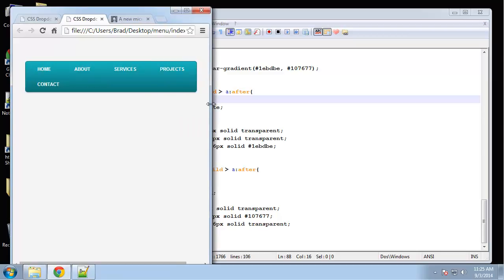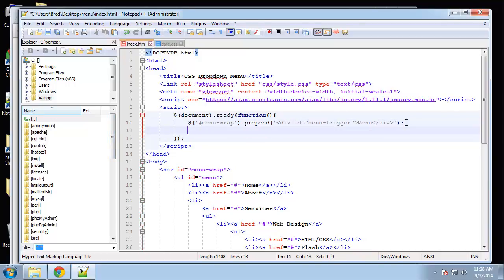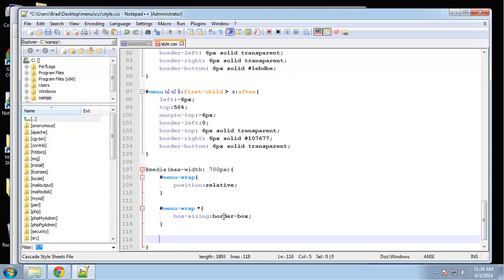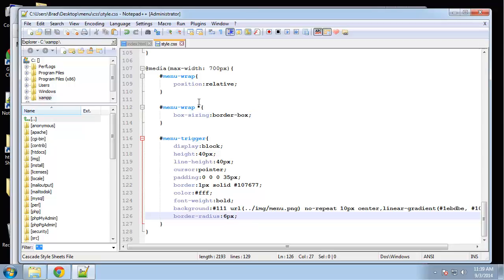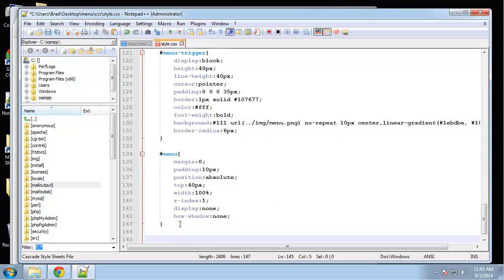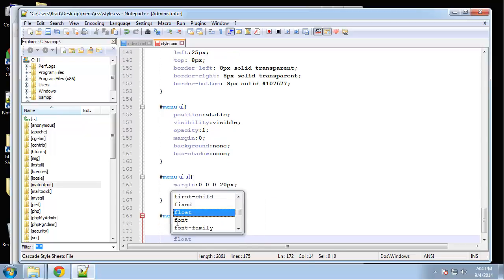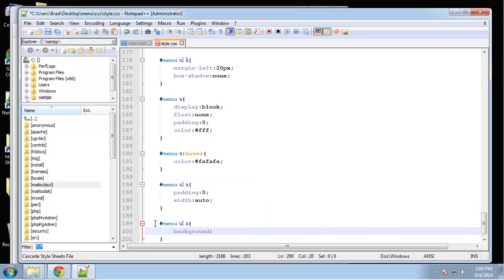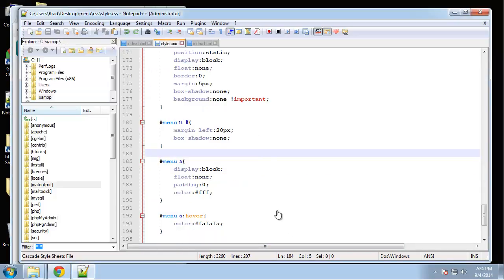Menu Responsive CSS